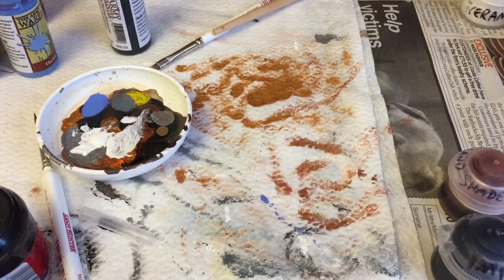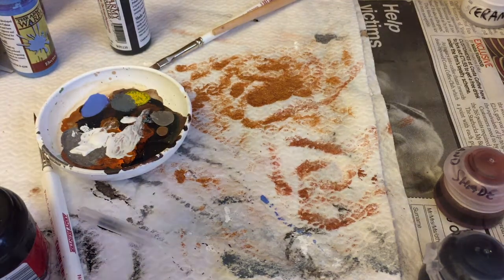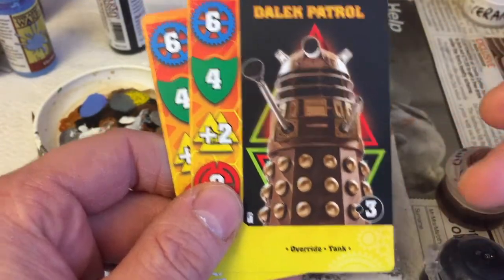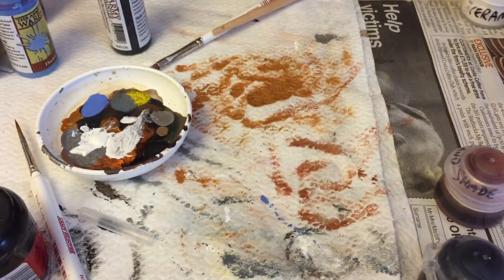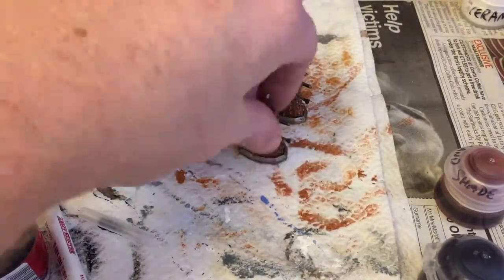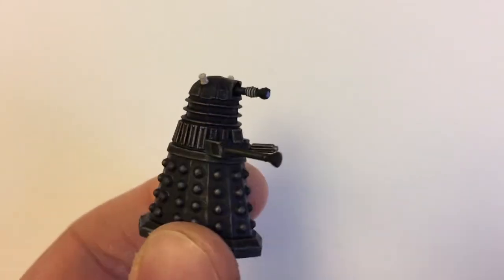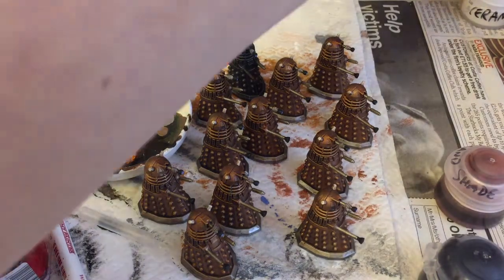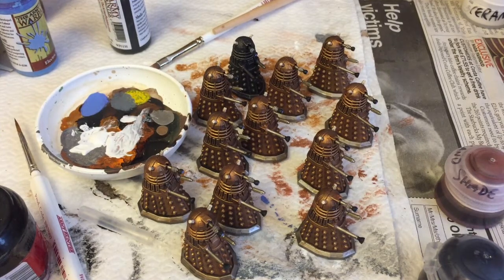Preparing The Dalek Invasion - Painting Guide (Doctor Who: Exterminate!)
Always Board Never Boring briefly discusses painting the Dalek miniatures from Warlord Games' Doctor Who: Exterminate skirmish war game.